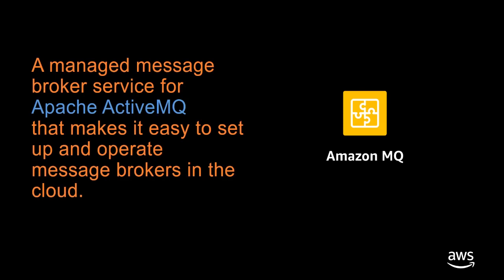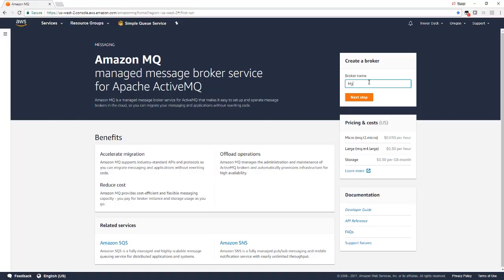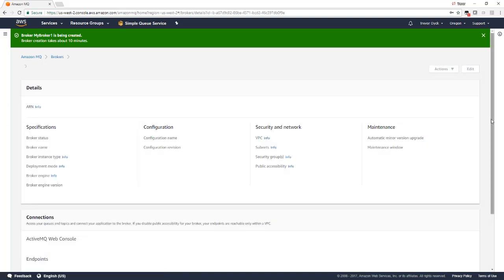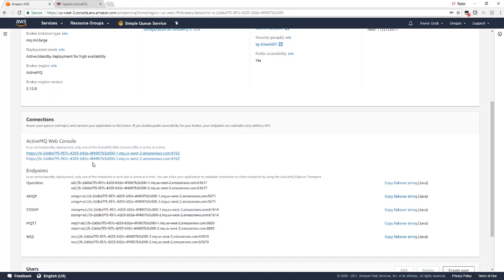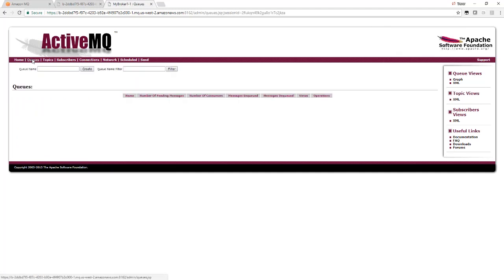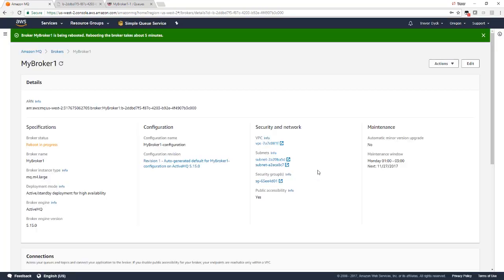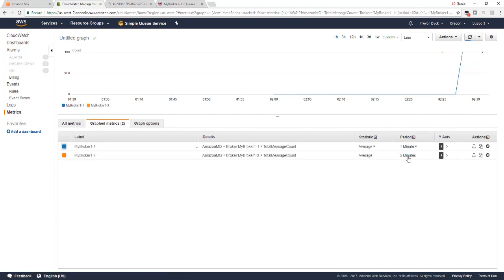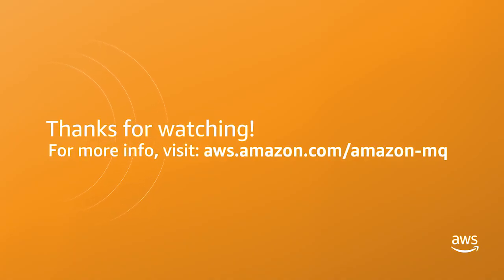Amazon MQ Demo - AWS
Amazon MQ is a managed message broker service for Apache ActiveMQ that makes it easy to set up and operate message brokers in the cloud. It supports industry standards, so you can migrate your messaging without re-writing existing apps.